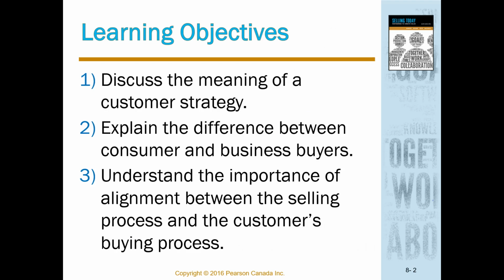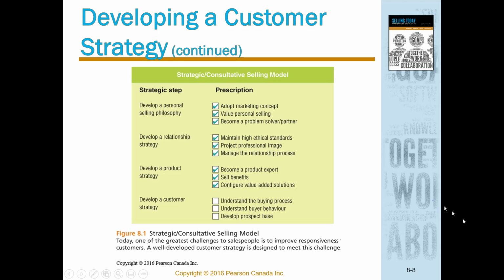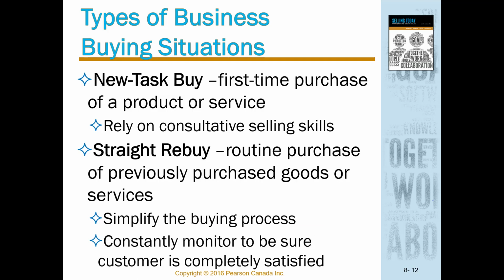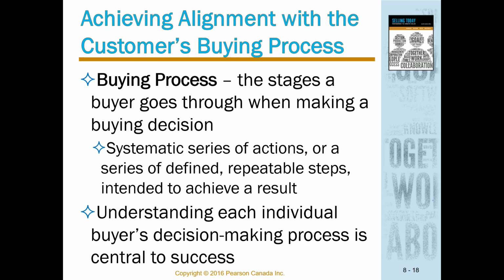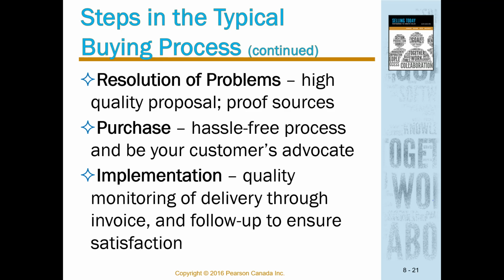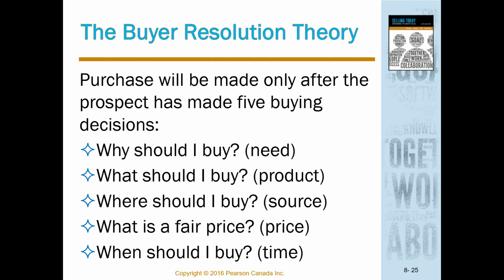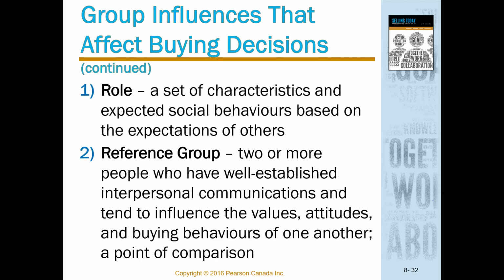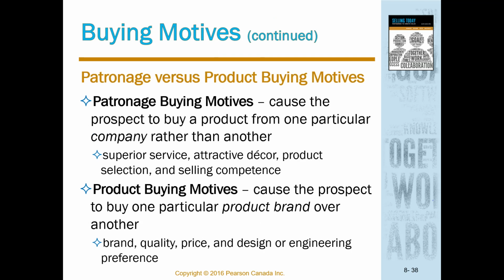SbR Chapter 8 Buying Process and Buyer Behaviour